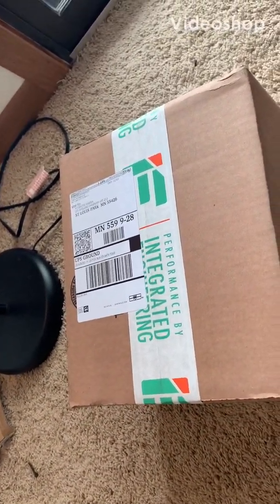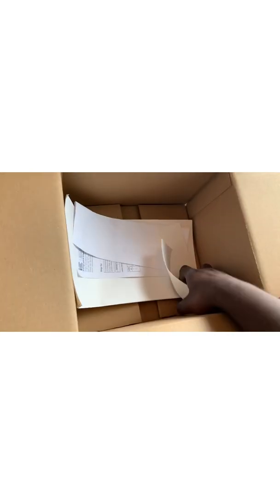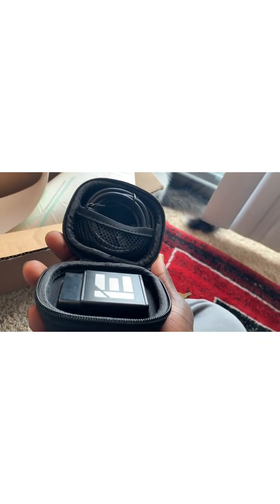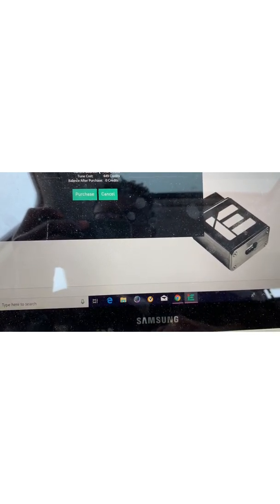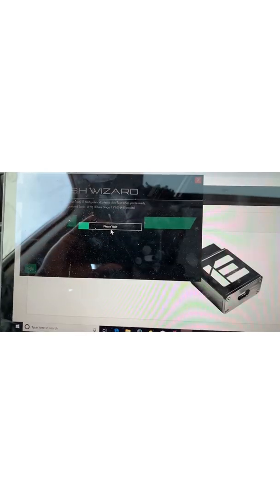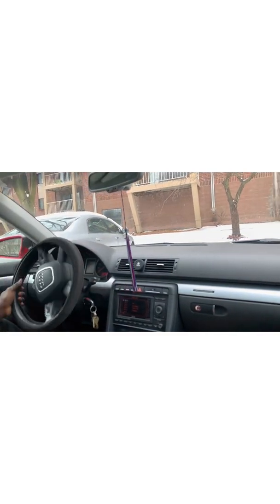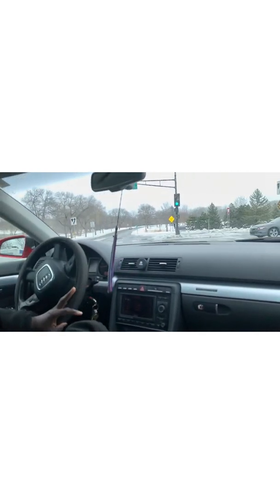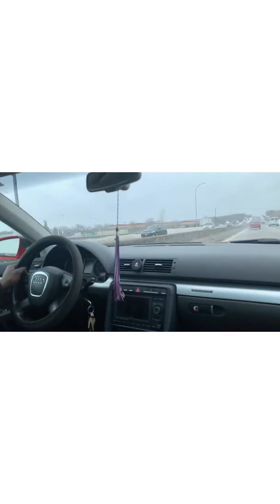Integrated engineering stage 1 Audi A4 b7 tune